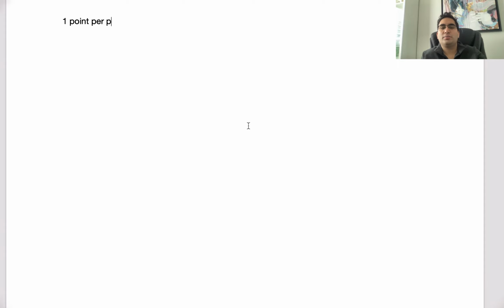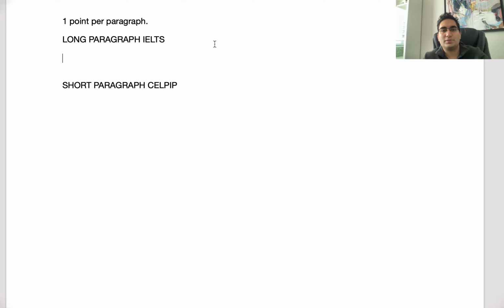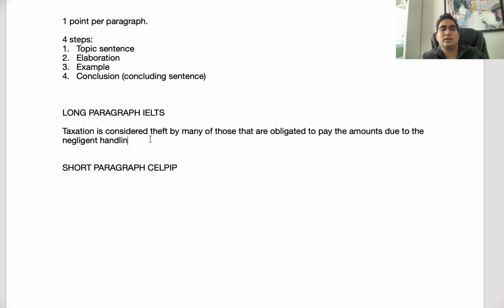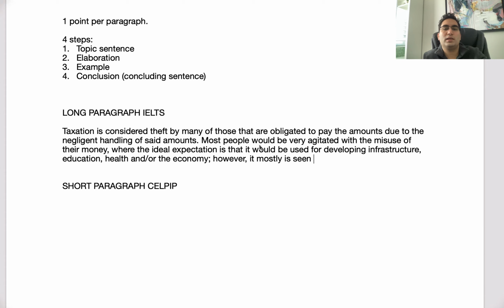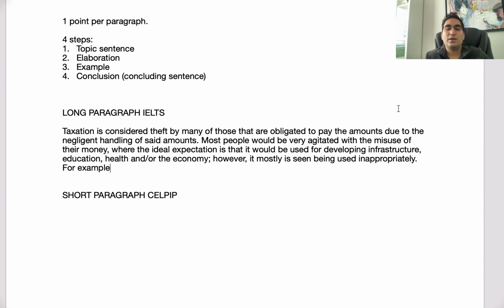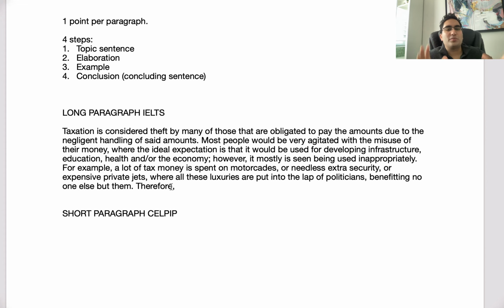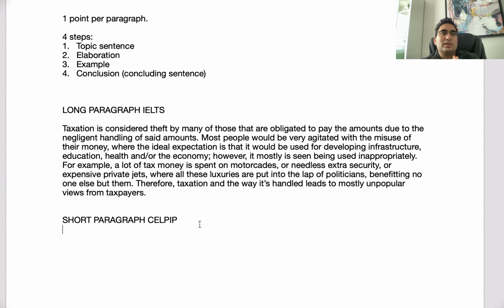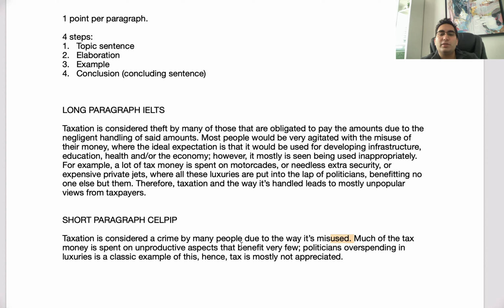How to do THE BEST WRITING? 4 steps!